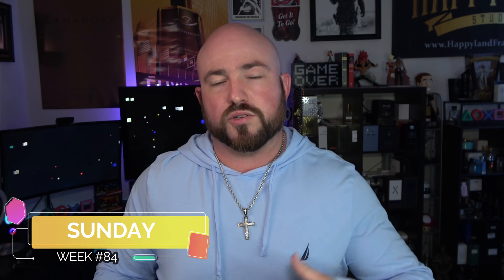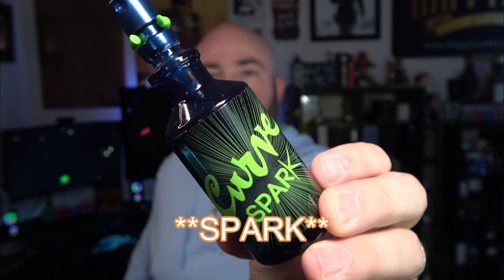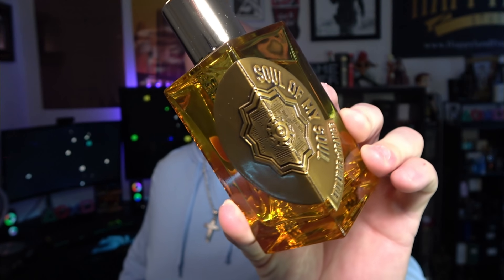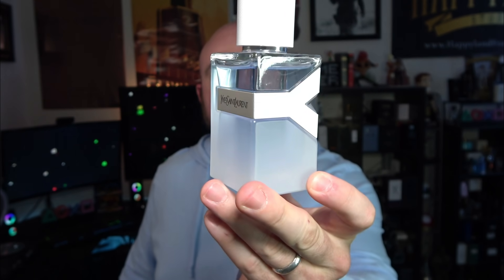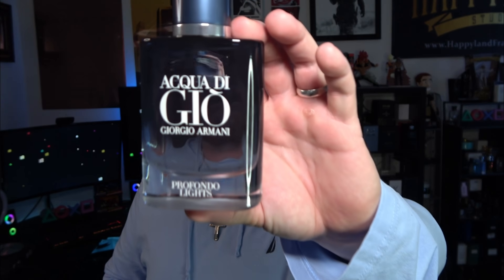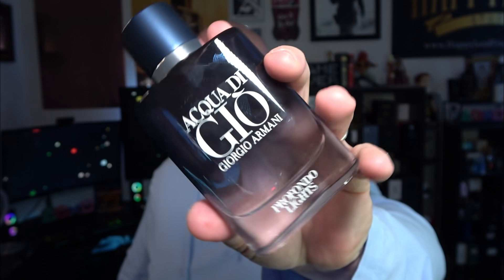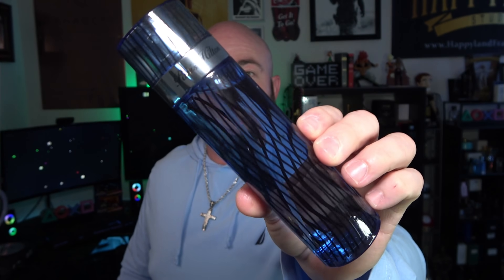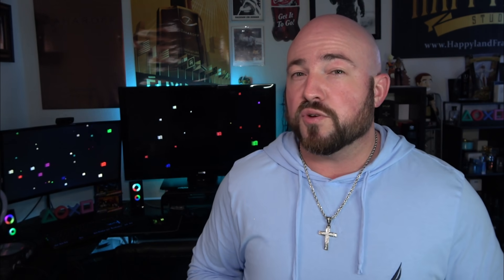Enjoyable Summer Colognes 2021 | Weekly Fragrance Rotation #84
It's that time of the week to go over my Weekly Rotation. It was a travel week for me, but that didn't stop me from wearing incredible fragrances form Zaharoff, Roja Parfums, YSL, and MFK to name a few...

Make sure to checkout the Creations from @Justin Copeland  and    @Curly Scents      on their channels as well. They created something EPIC as well...

Interested in Etat Libre d'Orange Soul of my Soul? Sample's are only $5 USD!